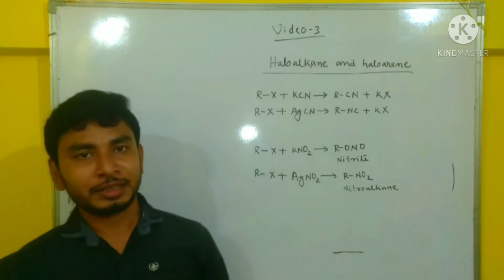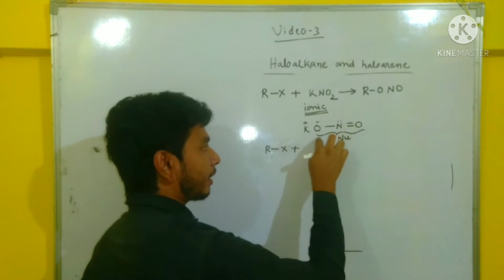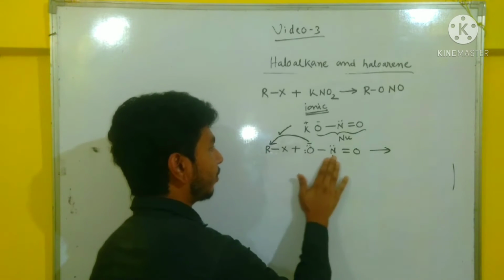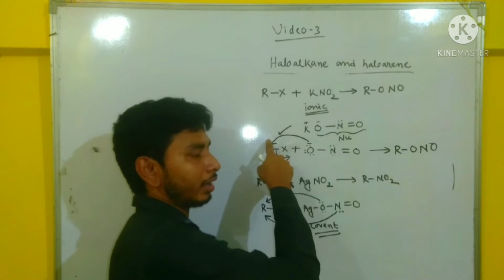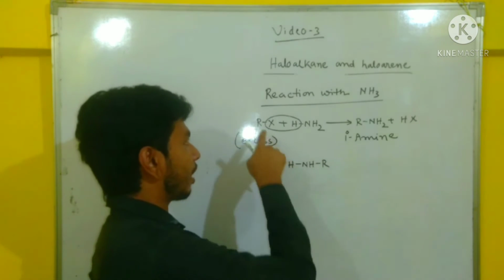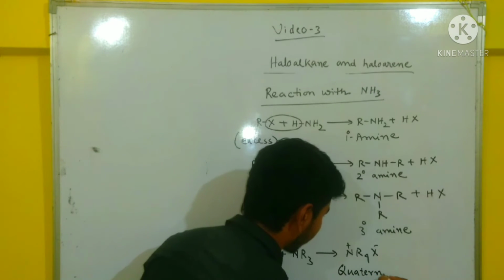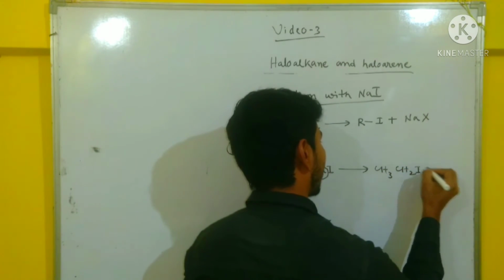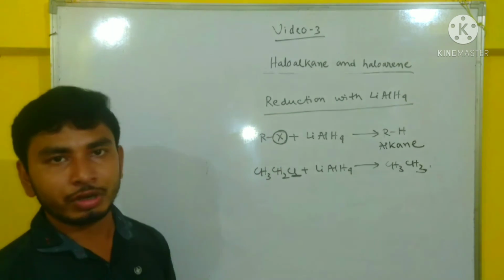Haloalkane and haloarene